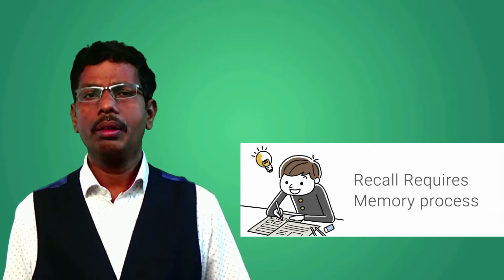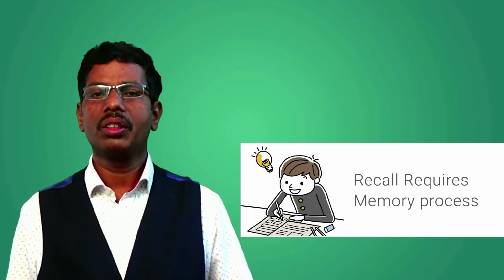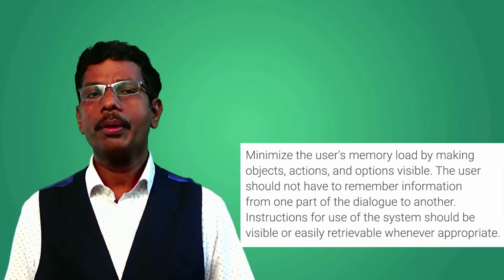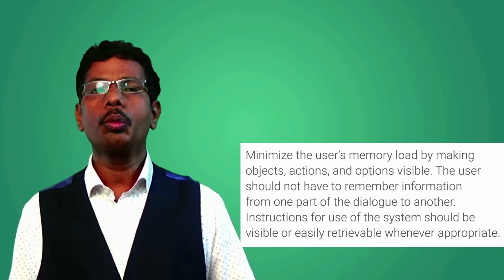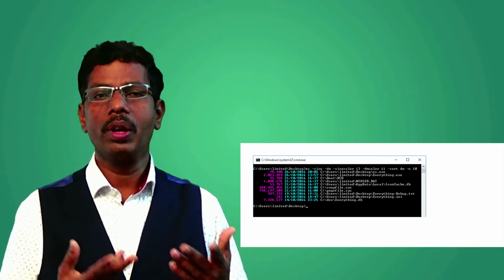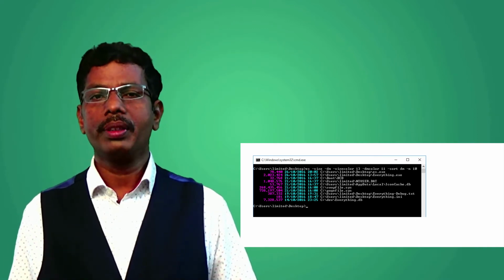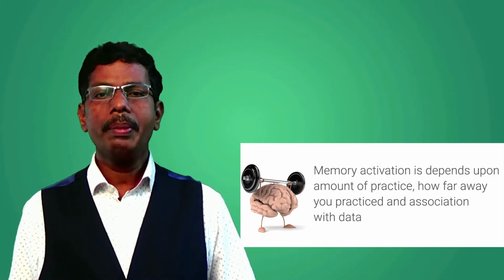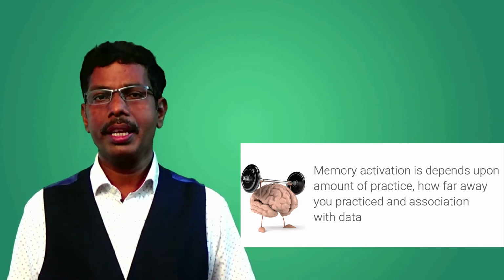Usability Principle : Recognition rather than Recall : Kathir Mindtreasury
Promote recognition in user interface which support easy to use , reduce recall and memory load